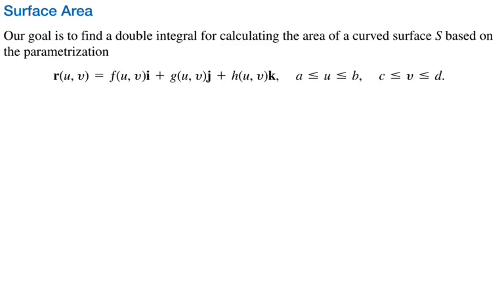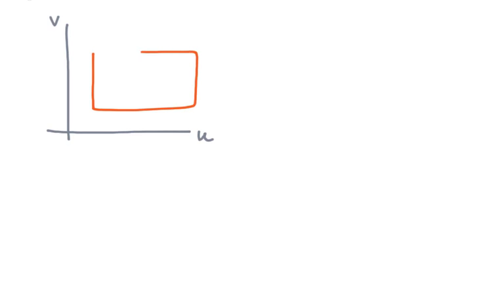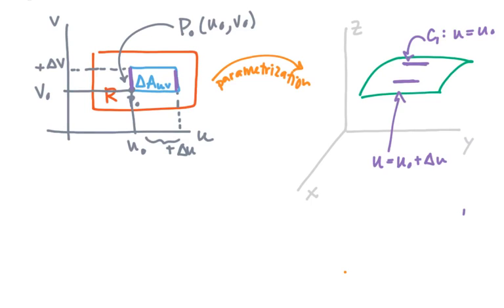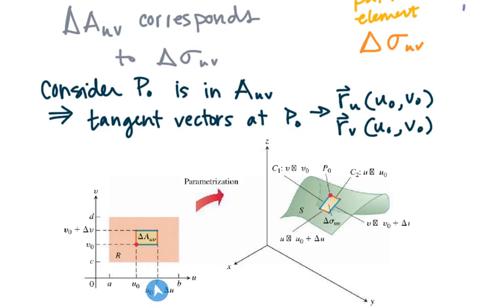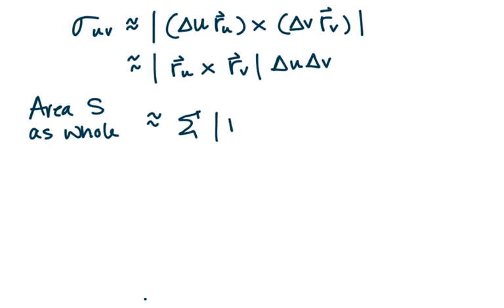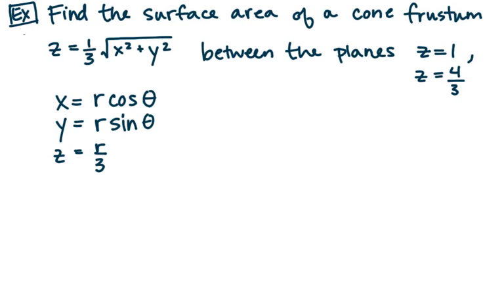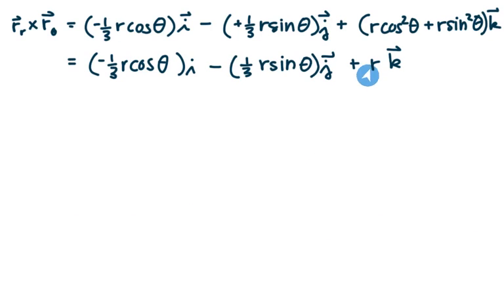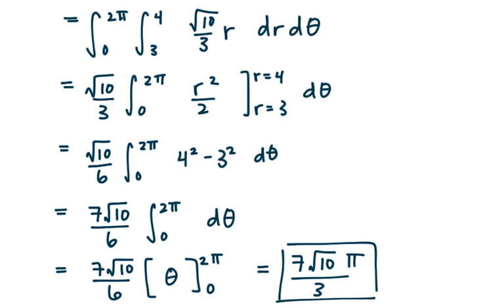MAT273 - Calc3 - 16.5b Defining Surface Area, Find The Area Of The Curved Cone Frustum Surface